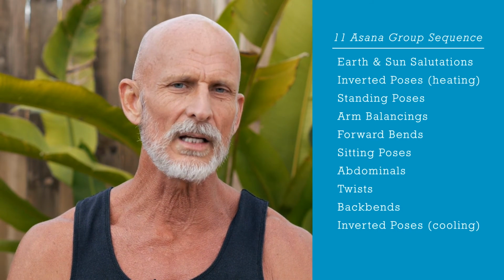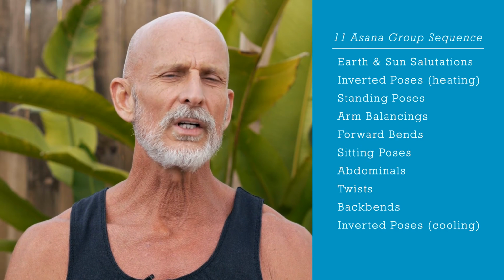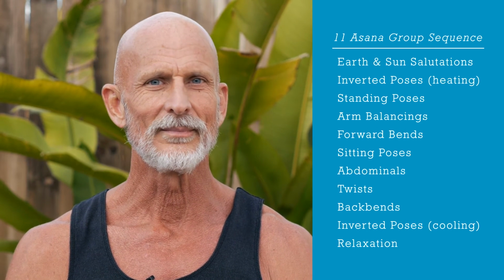Knoff Yoga Overview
Knoff Yoga delivers 9 levels of yoga teacher training from Discovery to Master and includes Yoga Therapy, Pregnancy Yoga and Chair Yoga. These courses are Yoga Alliance accredited at both the 200 hour and 500 hour level. Knoff's unique yoga teacher training system is designed so that you will be properly prepared, trained, certified and internationally accredited to teach the yoga course level for which you’ve been certified. Currently their intensive teacher training programs are taught by master teachers and Knoff Yoga School founders Nicky Knoff and James Bryan.

Song: So Succulent
Album: Bonus Beat Blast 2011

— Film Credits —

Assistant Editor and Technical Advisor
Tomoko Hara

Produced, Directed, Shot and Edited by
Gregory Andre

Shot on location in Cairns,
Queensland, Australia
2014

— Copyright —